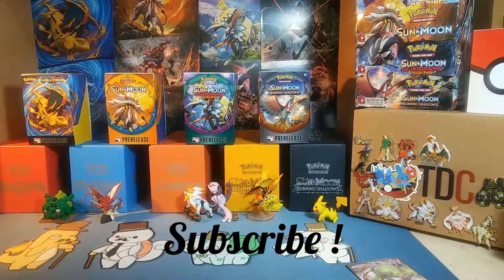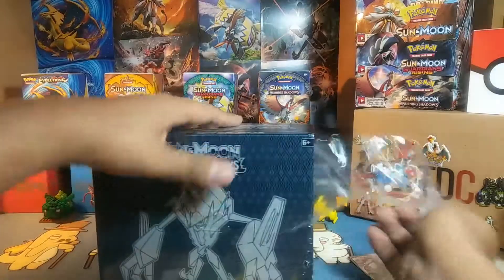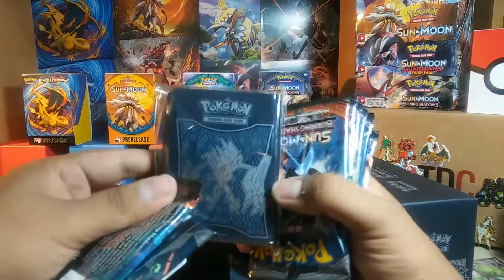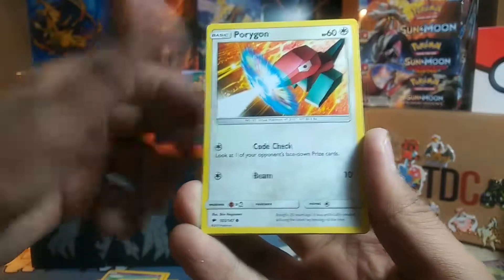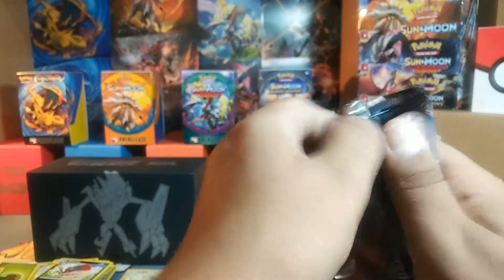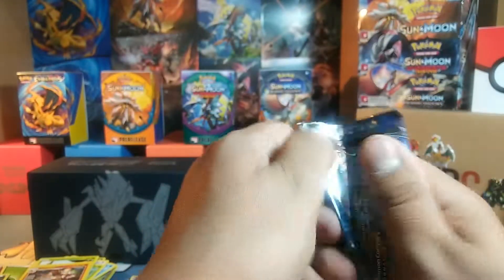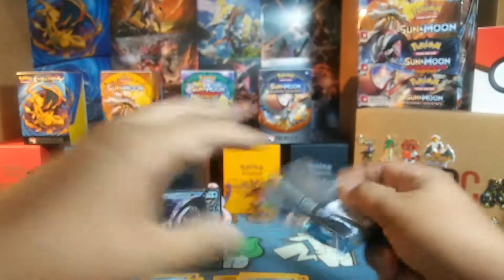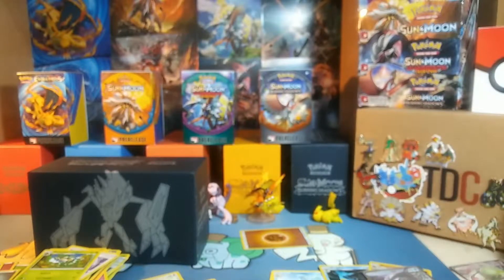A 25$ Burning Shadows Elite Trainer Box?!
Warehouse deal off of Amazon ! Real good price!